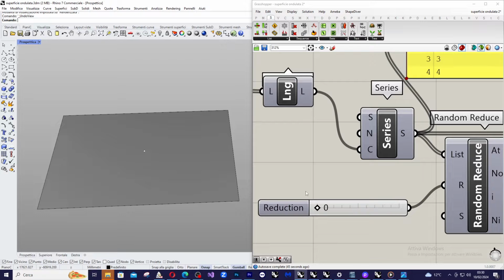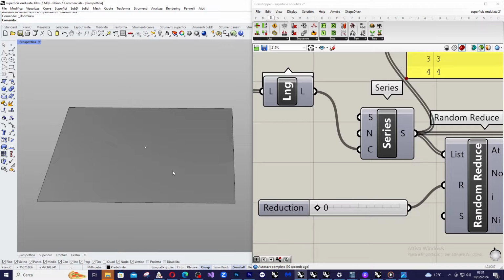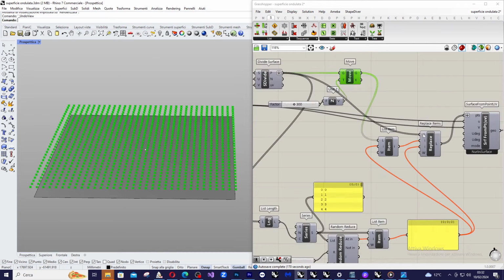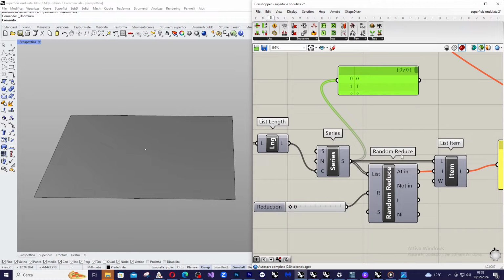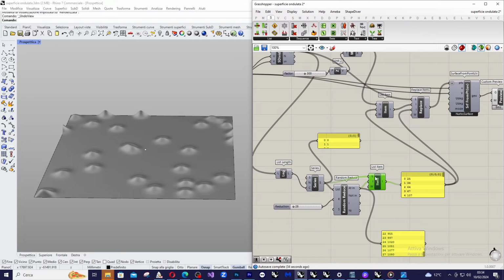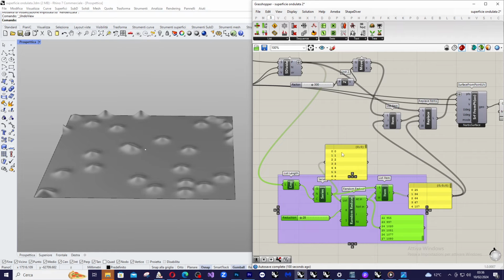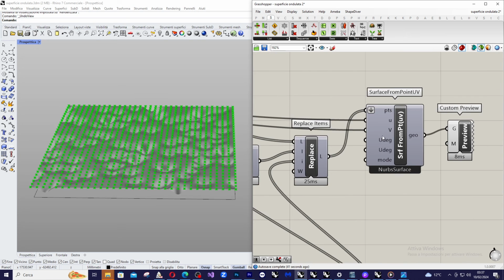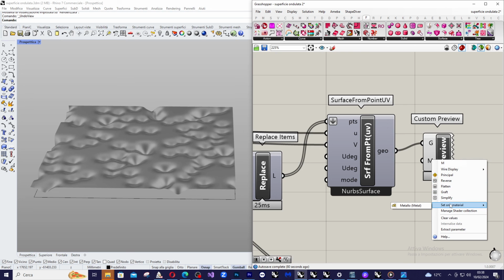Grasshopper Tutorial: Crafting a Fractured Surface with Random Reduction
Dive deep into the world of generative design and parametric architecture with this comprehensive Grasshopper tutorial 🌐. Unlock the potential of your designs as you master essential commands like Random Reduce and Replace. 🚀 Elevate your skills in product design and embrace the limitless possibilities of parametric modeling. This step-by-step guide is enriched with captivating images to ignite your creativity and shape your design vision. 🎨 Let your imagination soar in the dynamic intersection of technology and aesthetics. 🏗️✨